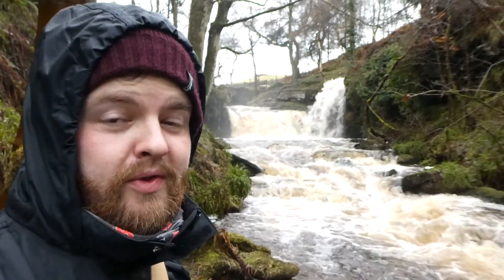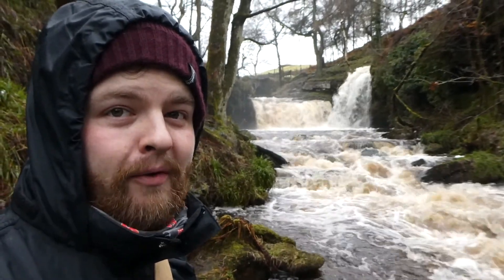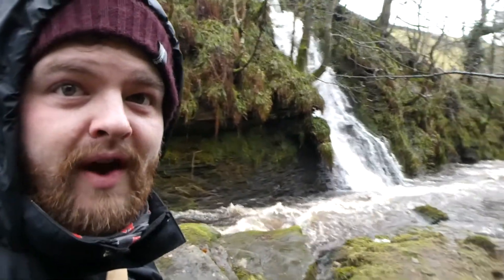11 Lumb Hole Falls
On January 23rd I went to "An Evening With" Thomas Heaton in Elland, West Yorkshire! While in the area, I thought I may as well take the van and make the most of my time in the area. I headed to Lumb Hole, just north of Hebden Bridge, for some waterfall photography.

Gear used:
Lumix Tz-90 (blog camera)
Nikon D7100
Manfrotto Pixi Xtreme (mini tripod)
Billingham 335 canvas bag